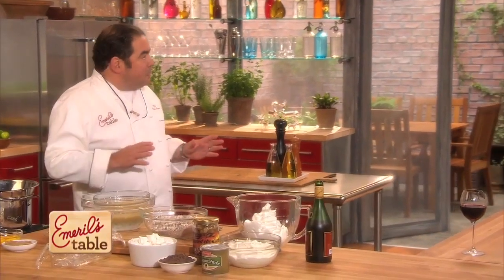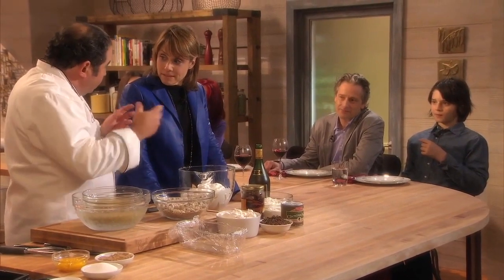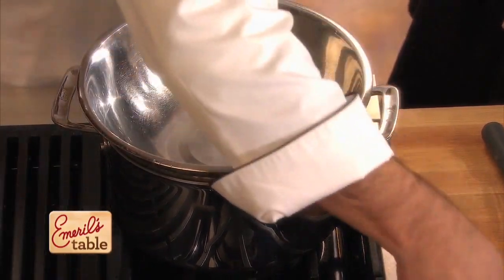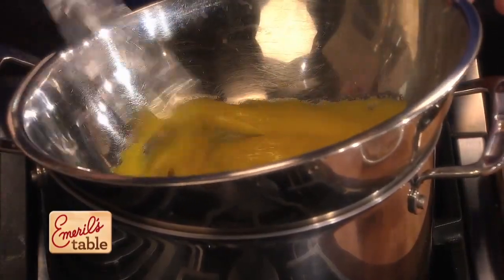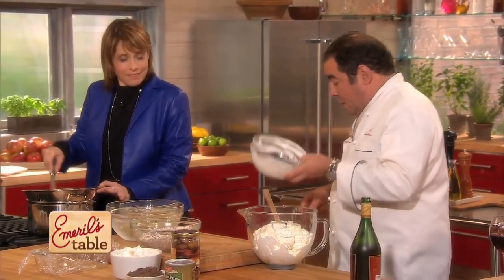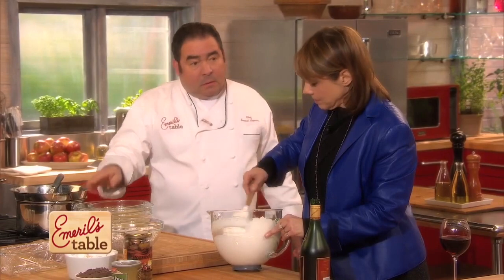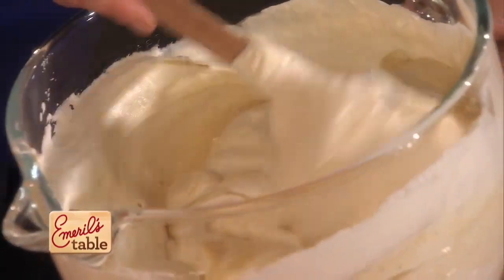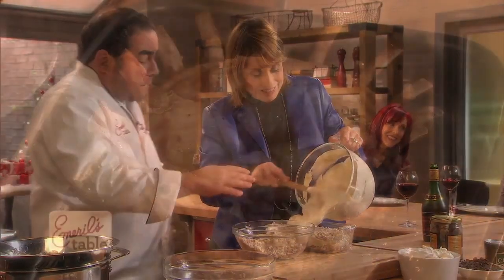Emeril’s Best Holidays – Chocolate and Chestnut Semifreddo| Emeril Lagasse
We’re all busy around the holidays and it’s nice to have an easy no-bake dessert recipe like semifreddo in your back pocket. Emeril combines two of his favorite seasonal flavors, chocolate and chestnut along with meringue cookies in this fabulous semi-frozen dessert that’s similar to a frozen mousse.